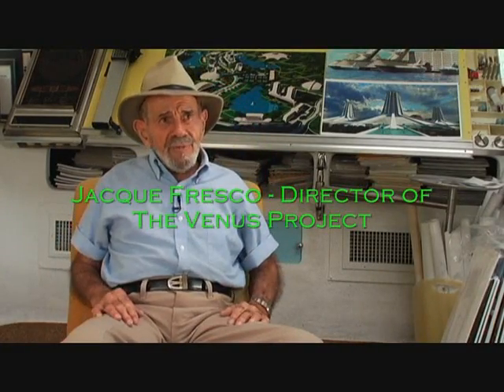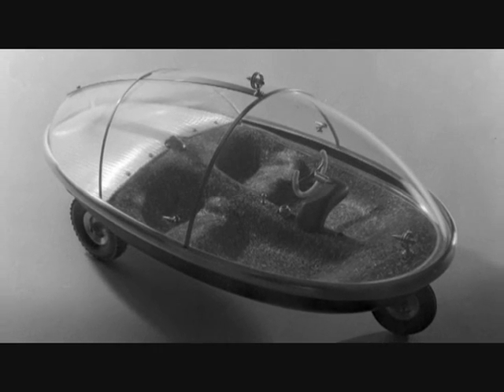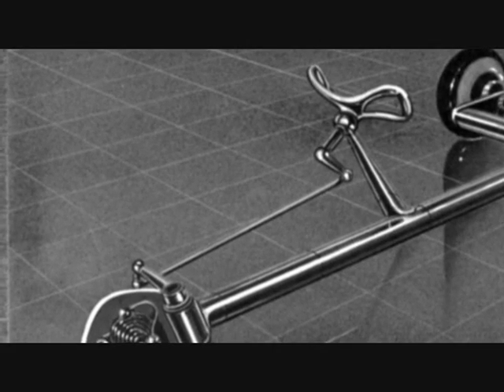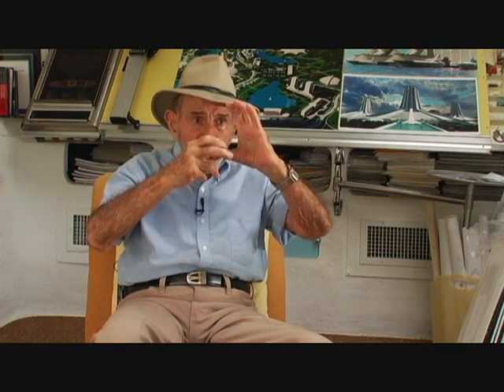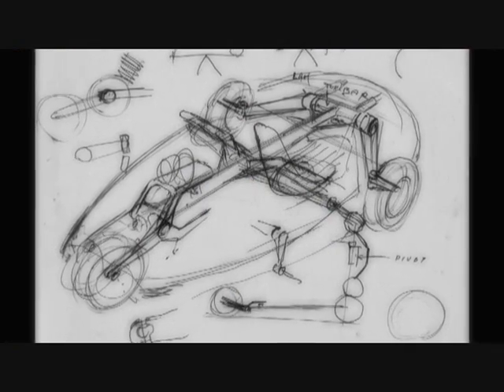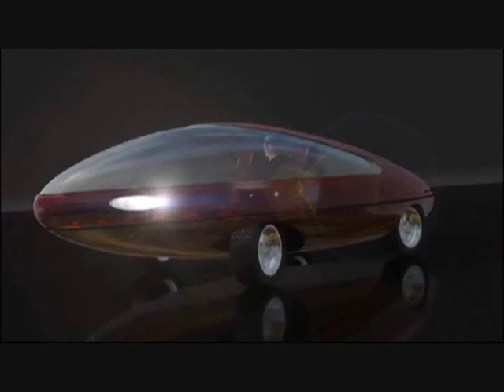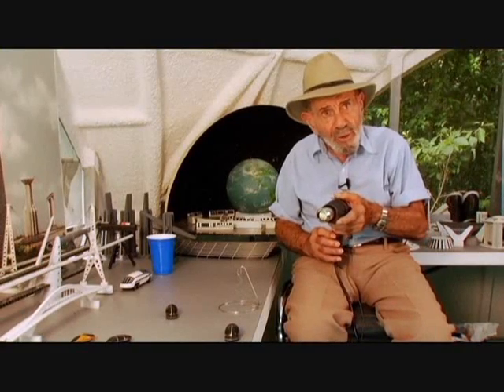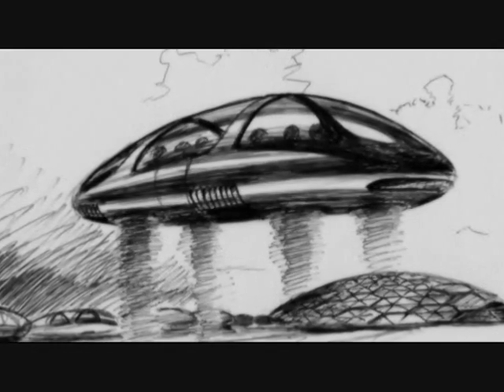Genius Inventor Designs Better Vehicles!